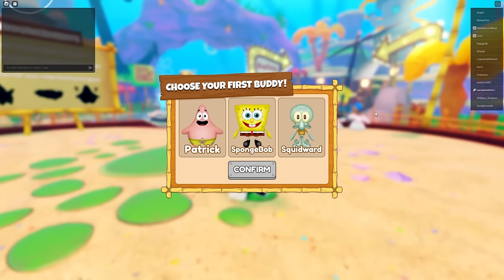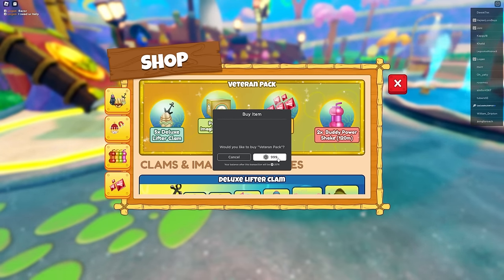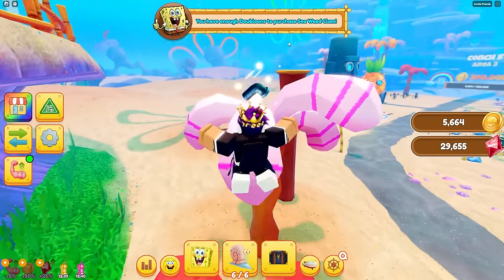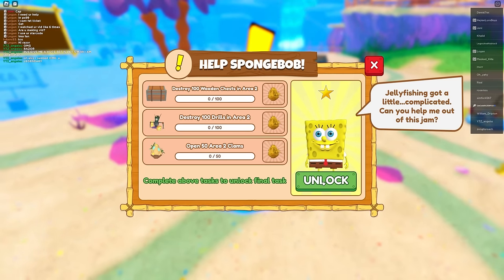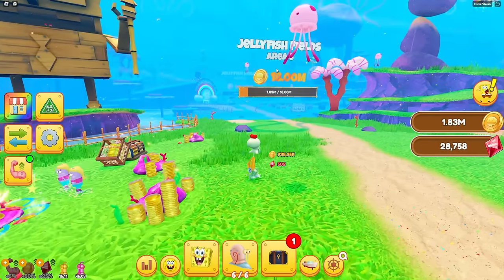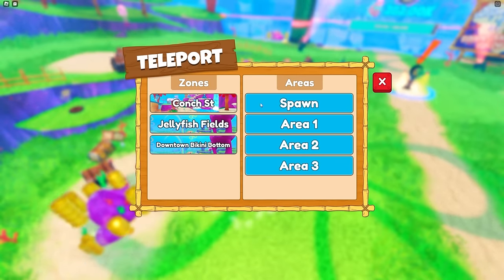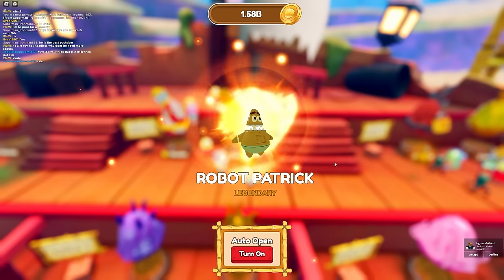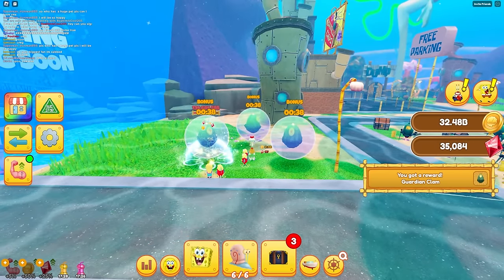I HATCHED STRONGEST PETS and Became BEST PLAYER in Roblox Spongebob Simulator..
Social Medias:
Roblox User ► UseCodeRAZORFISH
                       ► RazorFishPengi
You Can Send It Here:
RazorFishGaming